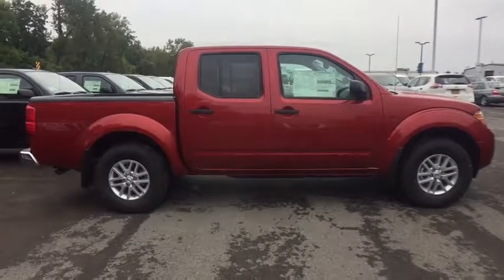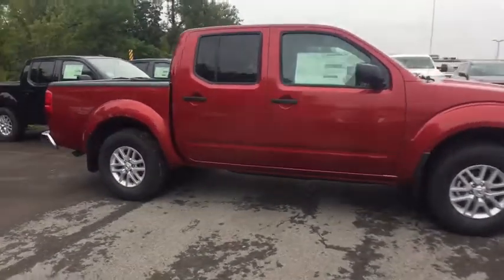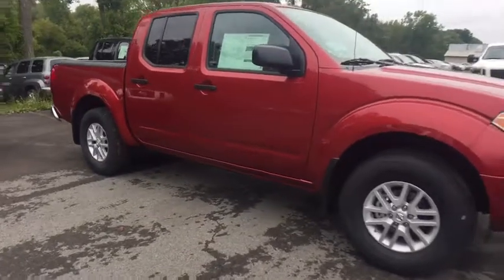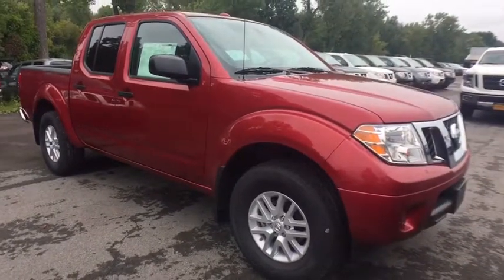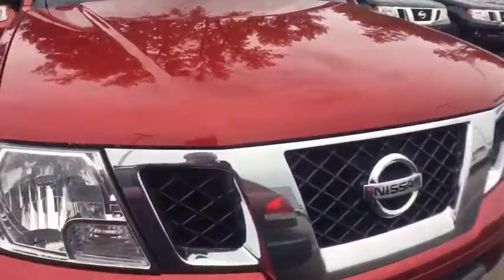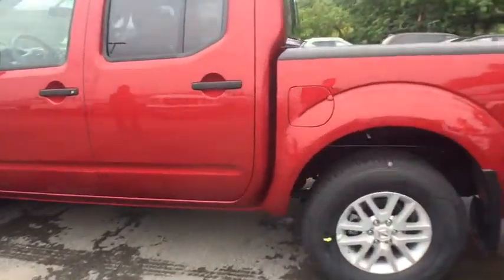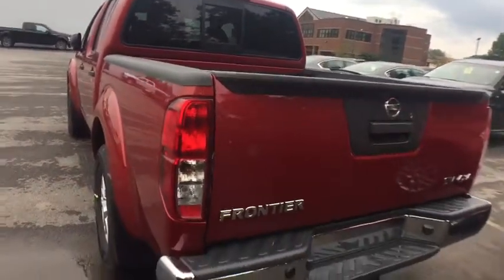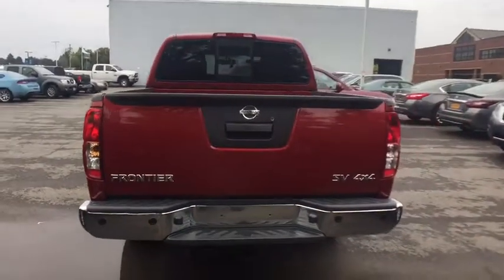2017 Nissan Frontier Oneida County, Onondaga County, Herikimer, Madison County, Otsego County, NY 61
2017 Nissan Frontier SV V6 - Stock#: 6178510 - VIN#: 1N6AD0EV3HN772226

Carbone Nissan
4967 Commercial Dr

BEDLINER, 4X4, HEATED FRONT SEATS, BLUETOOTH, MP3 Player, KEYLESS ENTRY, SAT RADIO, ALLOY WHEELS!.The Nissan Frontier might be a midsize truck, but it makes up for it with attitude. It has sharp blocky lines, and an edgy vibe that will make you want to experience what it can do. Plus, since the King Cab seats 4, and roomier Crew Cab can fit 5, and both come with 4 doors, it's easy to bring your friends along for the ride as well. Between The King Cab and The Crew Cab there are a total of 10 trims available. For the King Cab your choices are: S, SV 4-Cylinder, SV V6, Desert Runner, and PRO-4X. Move up into the Crew Cab and the available models are: S, SV V6, Desert Runner, PRO-4X, and the top of the line SL. Depending on which model you buy, the Frontier is offered as a 4x2 or a 4x4. All have a generous helping of common standard features such as: anti-lock brakes, vehicle dynamic control, dual consoles with storage, locking tailgate, storage under the rear seat, tire pressure monitor, and an array of airbags. The interior boats geometric curves, an easy to maintain interior, and straightforward controls. The base S trims on the King Cab and Crew Cab have been priced with the budget conscious shopper in mind. The King Cab S comes standard with a 2.5L, 4-Cylinder Engine, and 5-Speed Manual Transmission capable of towing up to 3,500lbs. The Crew Cab S comes with a 4.0L V6 Engine, and 6-Speed Manual Transmission standard that tows up to a massive 6,500lbs. Some of the higher-priced trims offer features like navigation, a rear-view monitor, Bluetooth for wireless streaming, and the Utili-track tie-down system.